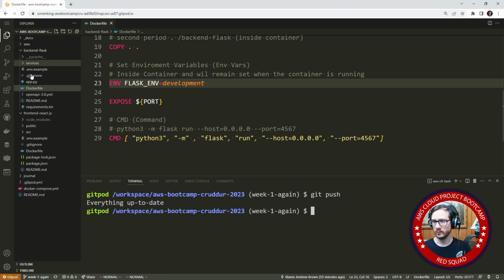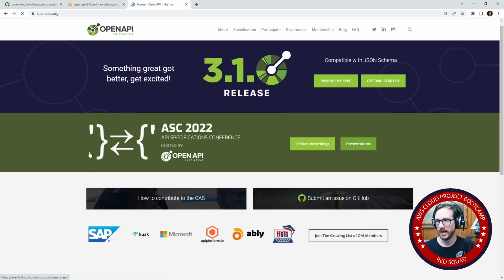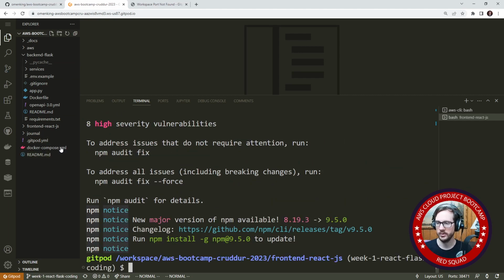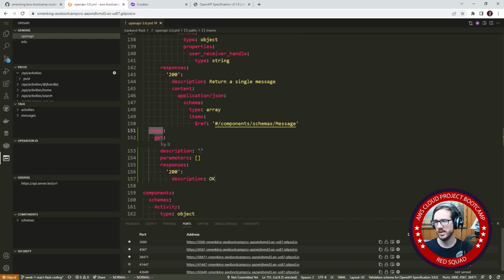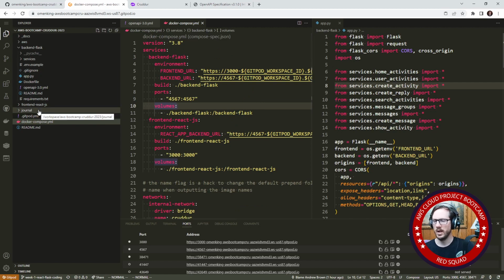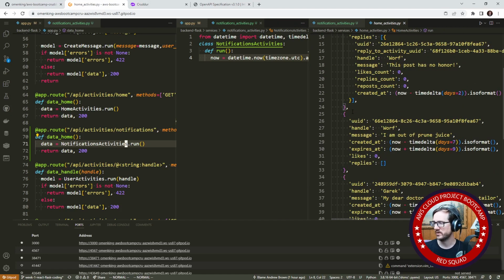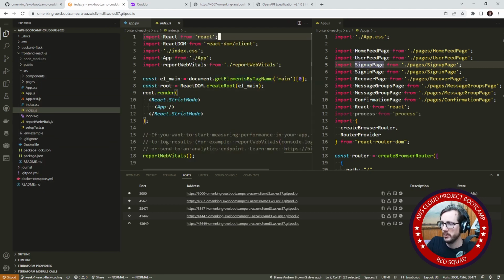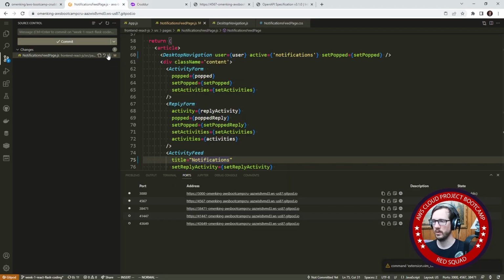Week 1 - Create the notification feature (Backend and Front)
In this video we are going to:
- document a new api endpoint in OpenAPI
- implement a Backend endpoint
- implement a Frontend UI